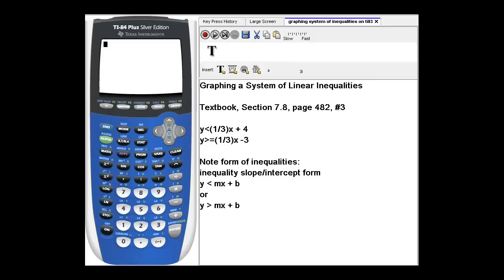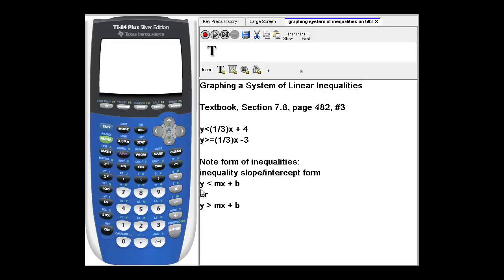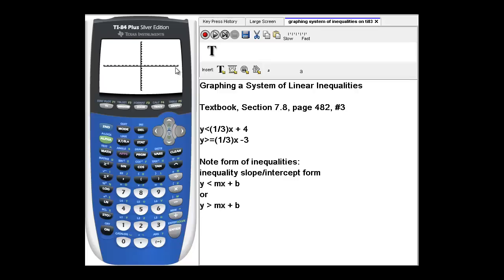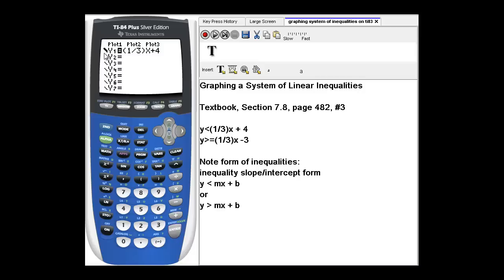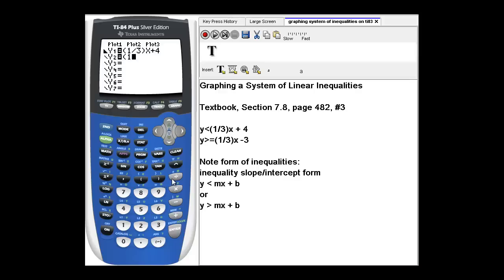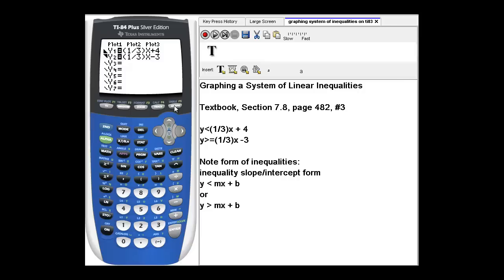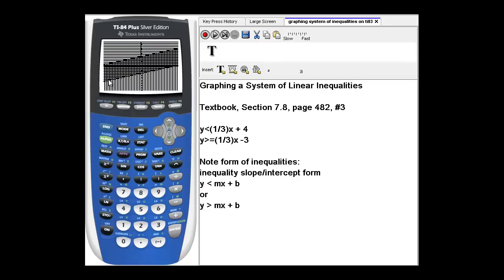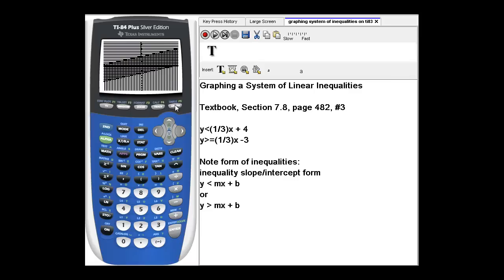Graphing a System of Linear Inequalities on a TI-84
How to graph a system of linear inequalities using a TI-83 or TI-84 graphing calculator